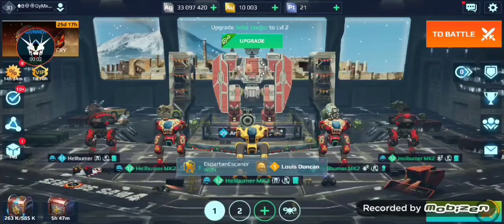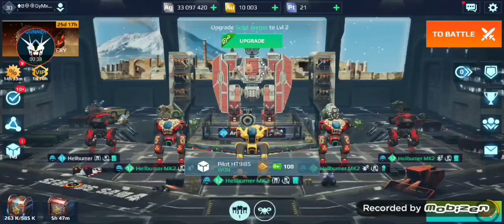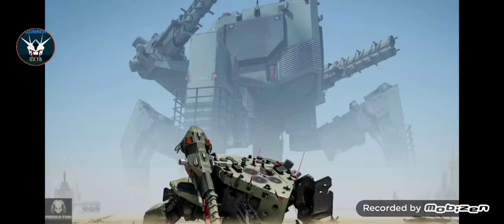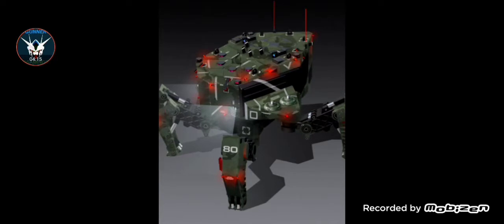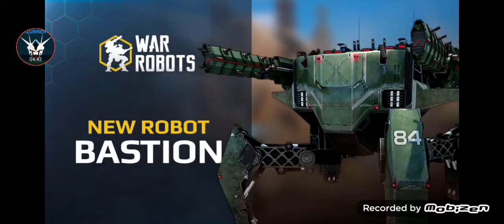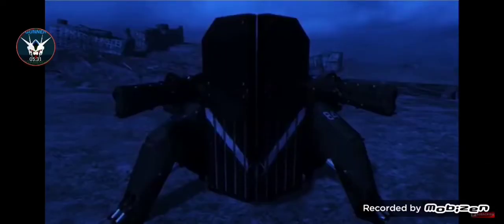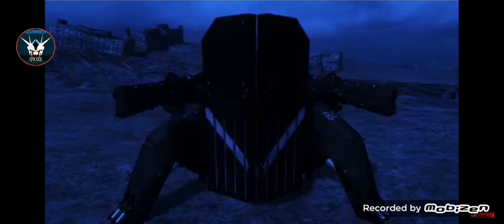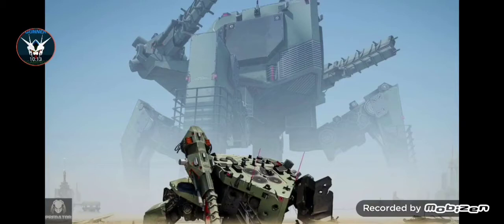War Robots; The SHELL; T.A.E. Baston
The Legend of the greatest most Powerful Mecha that has ever come to War Robots in truth a God of Titanic proportion so mighty that Pixonic themselves don't know how to handle it.

This God This Hulk is shrouded in myth but yet still influences the game still to this day.

It is one of the back bones and it is my great pleasure to tell you the tail of the Mighty BASTON!!

PREDATOR